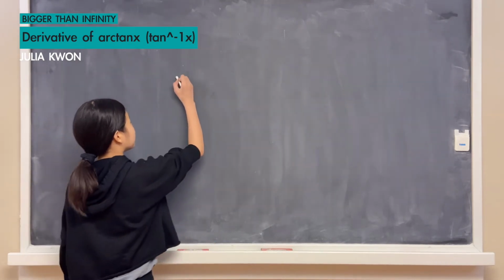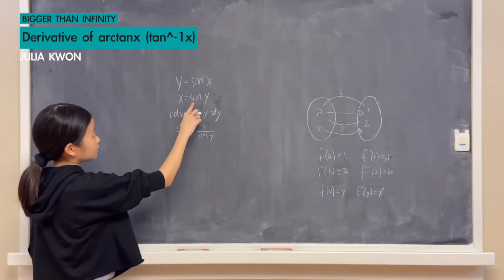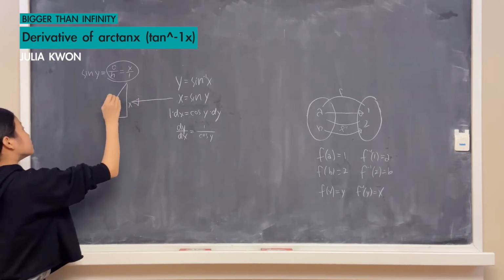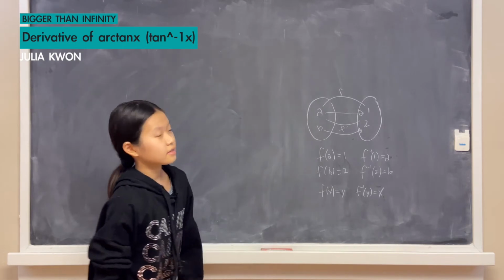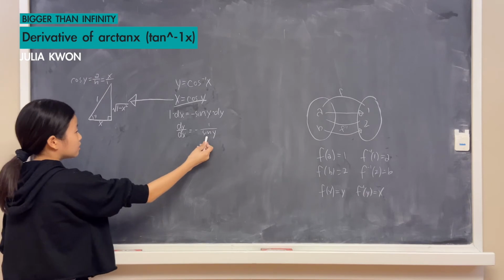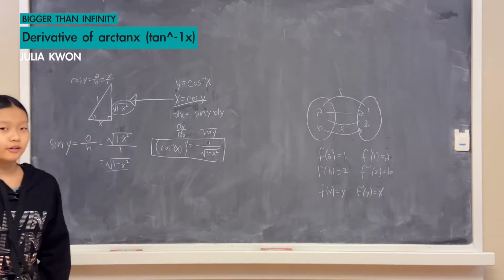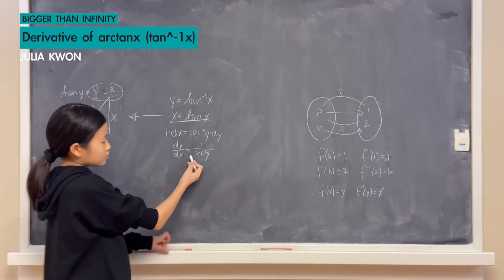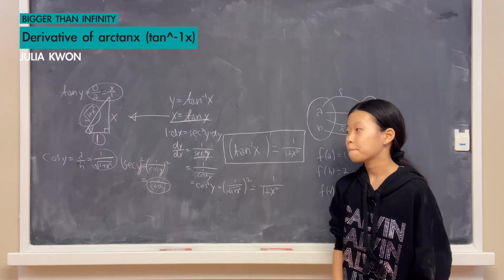Derivative of arctanx (tan^-1x)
derivative of arctanx derivative of inverse trigonometric function differentiation of arctanx derivative of trigonometry derivative of inverse function derivative of tan^-1x